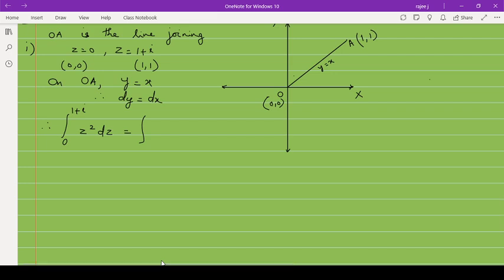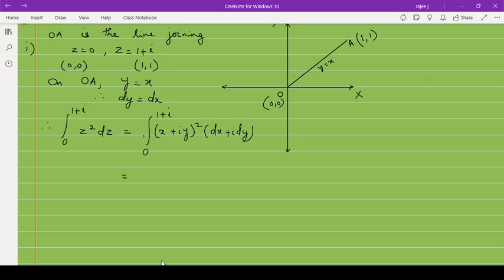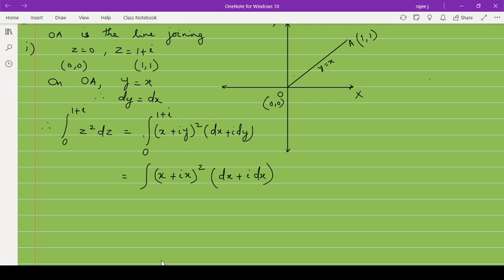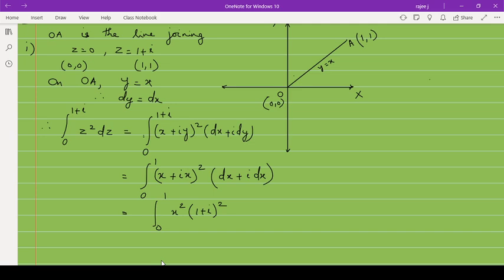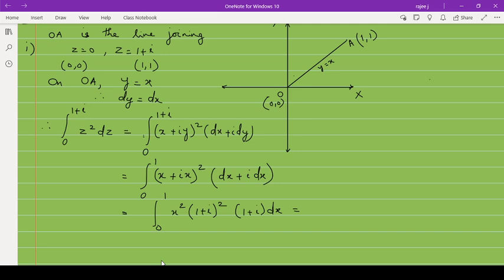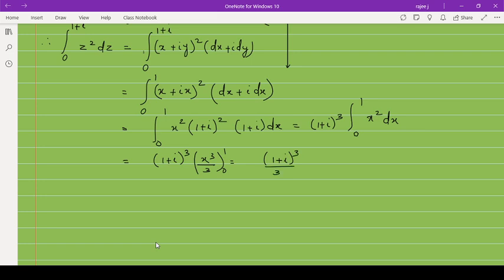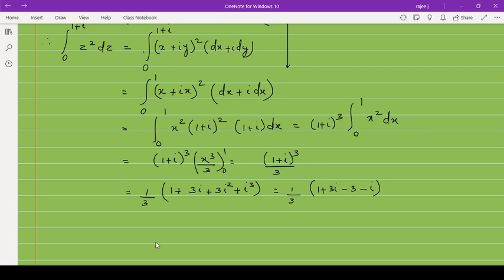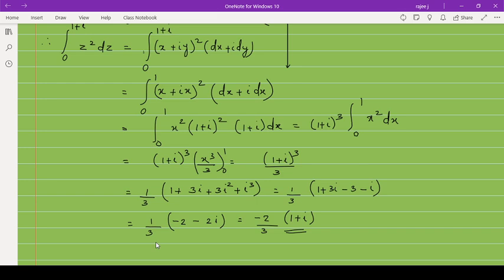Line integrals 2